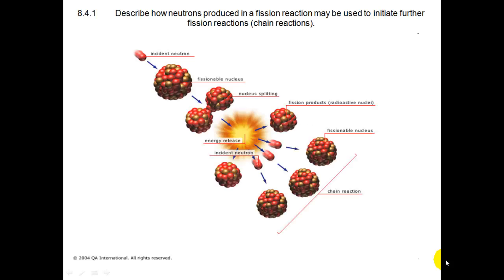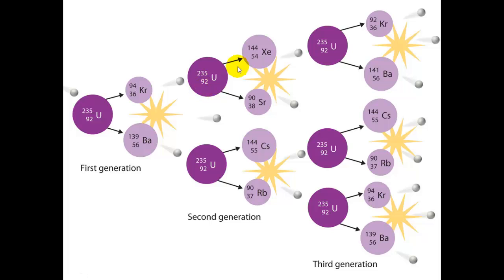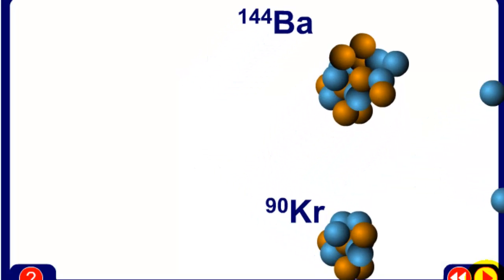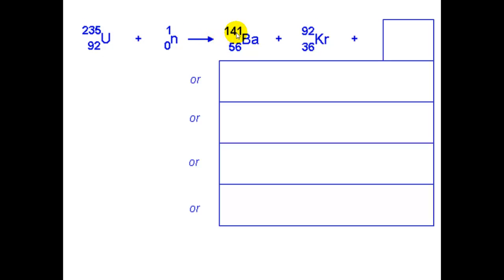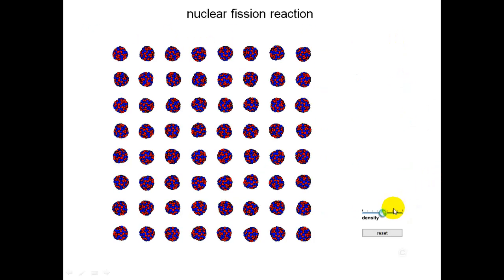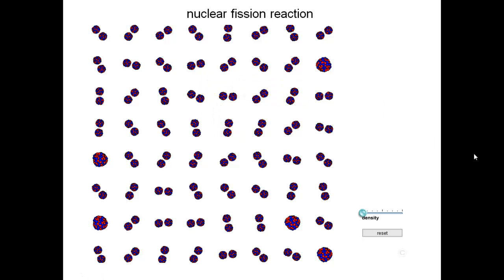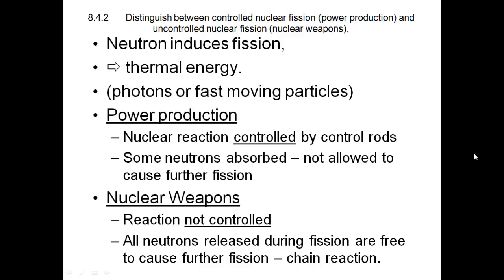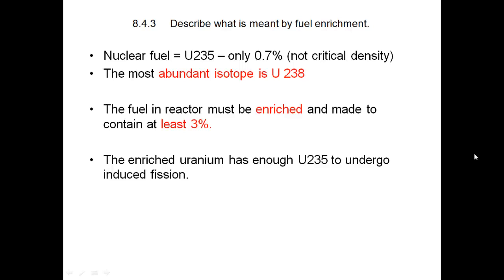8.4 nuclear energy - chain reactions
nuclear energy chain reactions